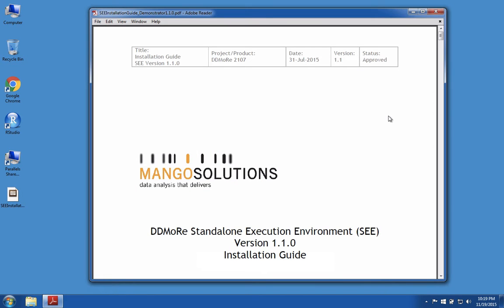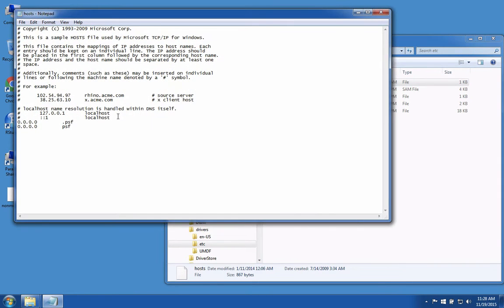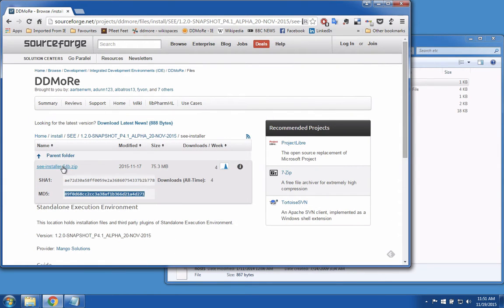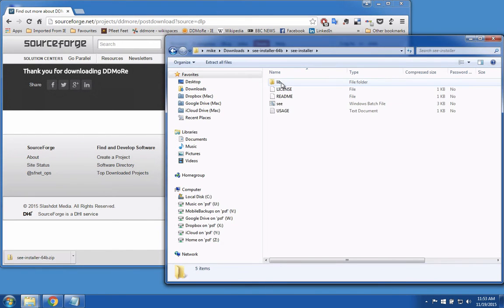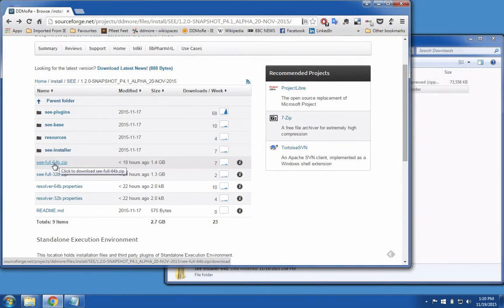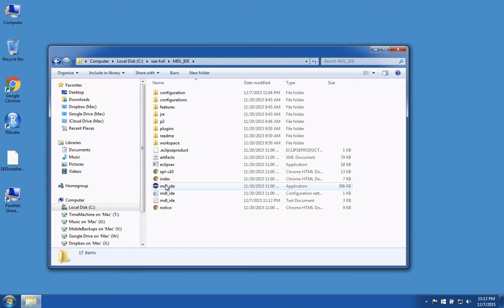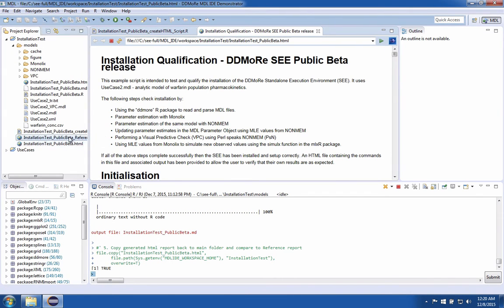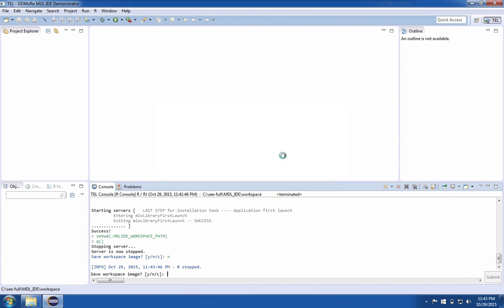MDL IDE installation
Describes the process of downloading and installing the DDMoRe Interoperability Framework Standalone Execution Environment (SEE) and running an installation test to verify the installation.